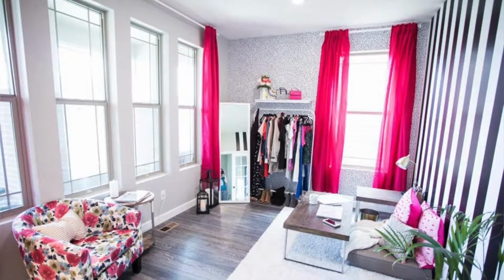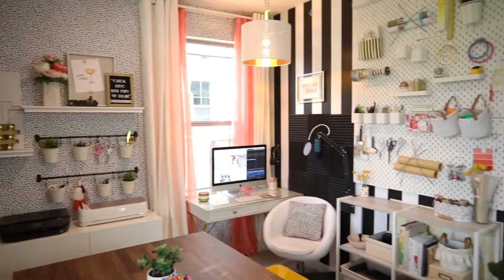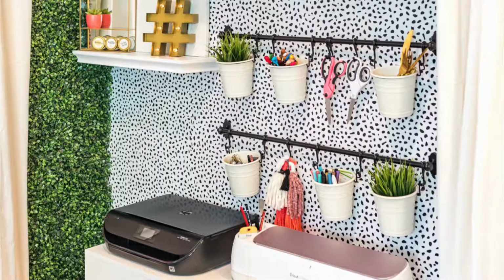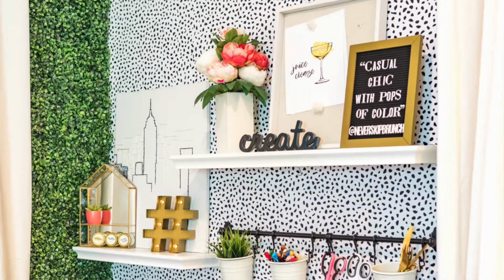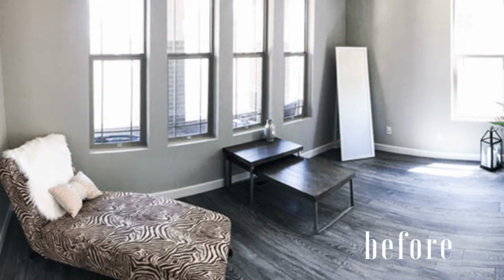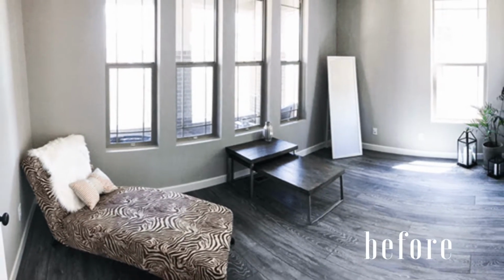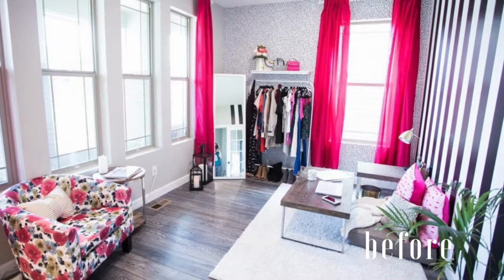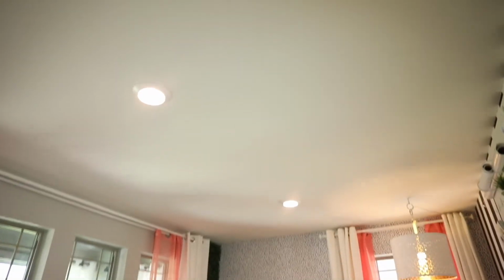Fun & Fresh Office / Studio Reveal + Design Chat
It's finally time to show you my office! In this room reveal, I sit down for a design chat to show you my office space + share some design tips & strategies I used in the design.

AMAZON STORE 🛒

Never Skip Brunch recommends that you try all projects safely. Use appropriate safety gear and abide by individual tool requirements and safety advice when operating machinery. Always ask for help when necessary. By participating in any DIY project or taking instructional advice such as this, there is always a possibility of injury. If you do take part in DIY Projects or follow any Never Skip Brunch project tutorial, you agree that you do so at your own risk. You also agree that you are voluntarily participating in these activities and will assume all risk of injury to yourself. Cara Newhart & Never Skip Brunch LLC are not responsible for any injury caused by the user when implementing any plans or projects on from her content and tutorials. You also agree to release and discharge Cara Newhart and Never Skip Brunch LLC. from any and all claims or causes of action, known or unknown, arising out of Never Skip Brunch and Never Skip Brunch LLC. negligence.